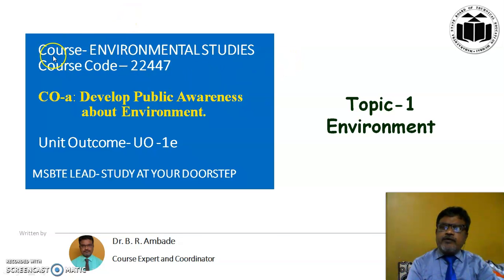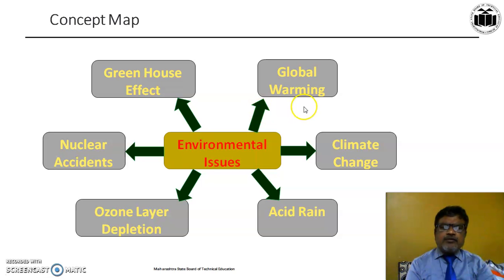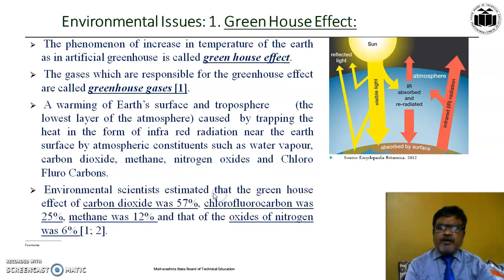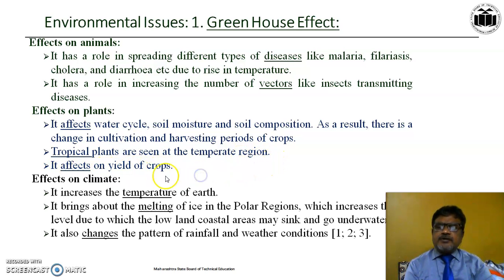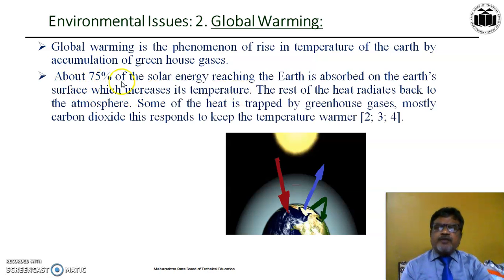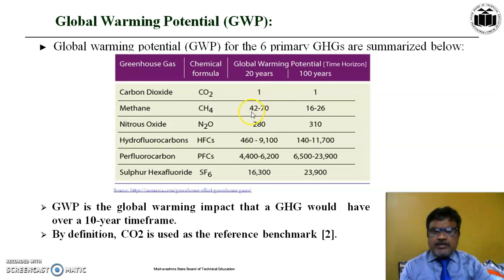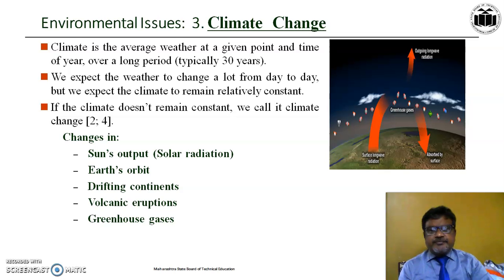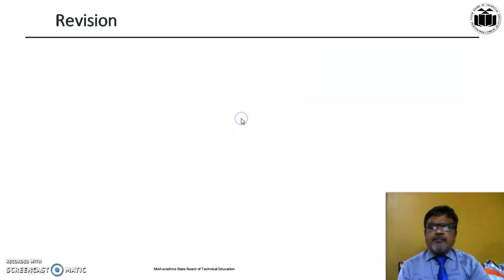Unit-1 Environment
Course Outcome 1e